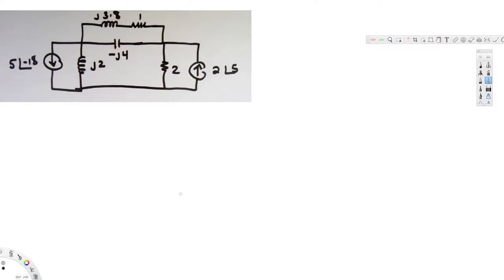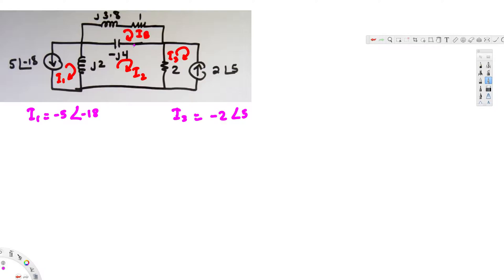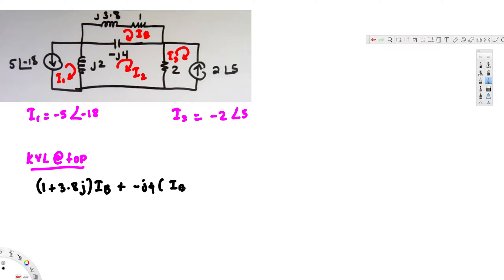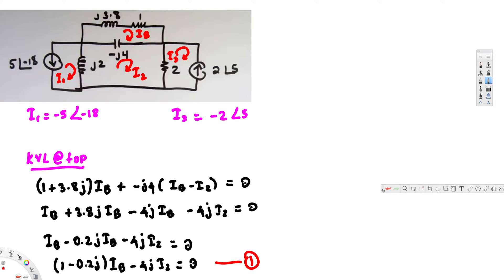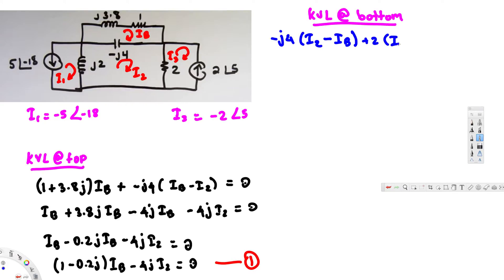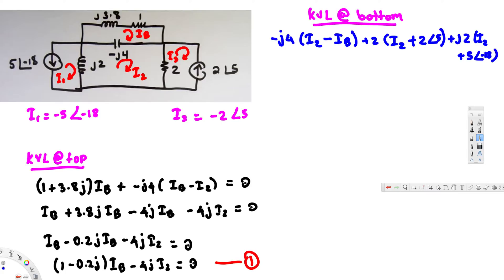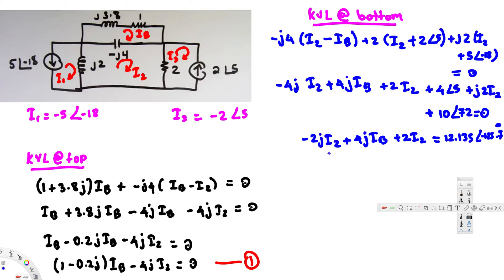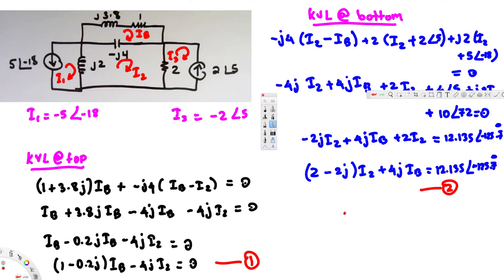Mesh Analysis Example using Phasor - Circuit Analysis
Mesh Analysis Example using Phasor